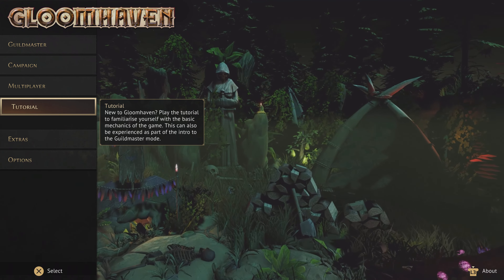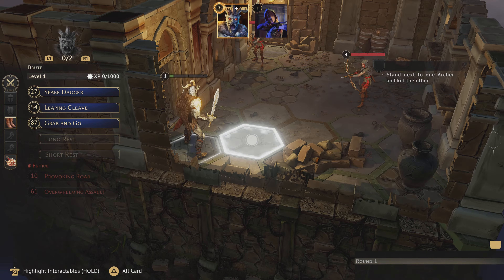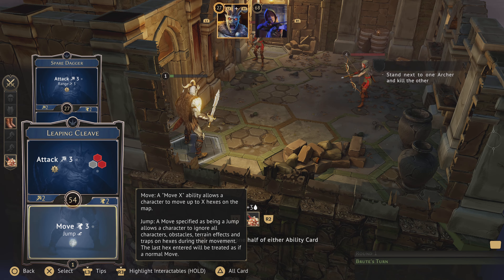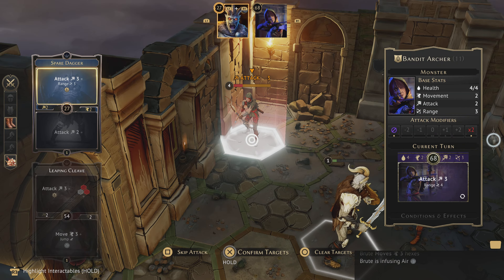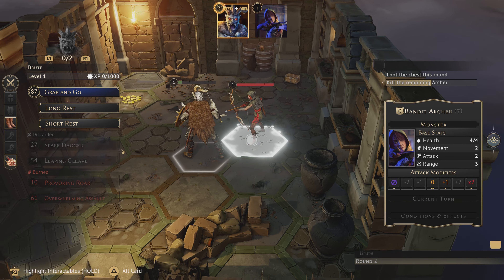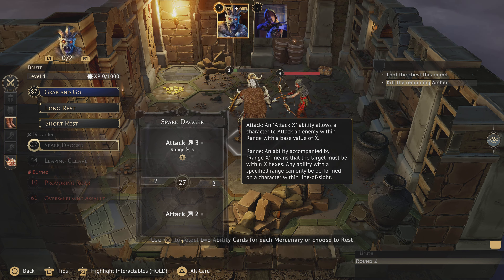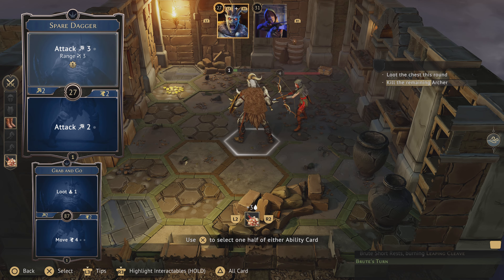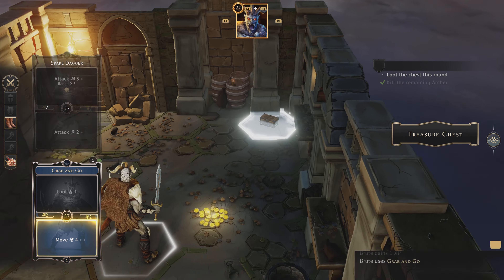Tutorial 5 of 11 :: Attack Modifiers (Gloomhaven #3)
Continuing the immersion by taking whatever the game brings me. This time, I dive deeper into the tutorials, specifically covering the 5th one, out of 11.

00:00 Introduction

This is gameplay of Gloomhaven Gold Edition (developed and published by Cephalofair), recorded from the PS5 and compiled/shared through Share Factory, and is recorded in 4k, with my commentary synced alongside all sounds/music belong either to the creators/owners of Gloomhaven, or is audio/effects provided by ShareFactory by default.